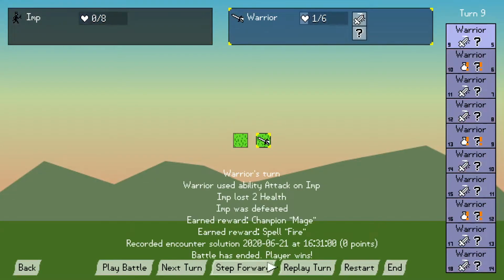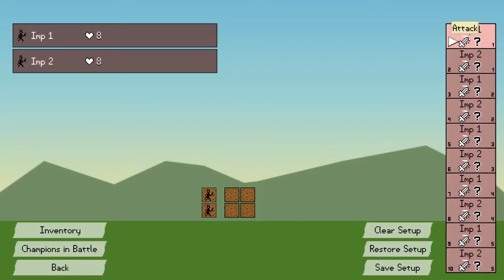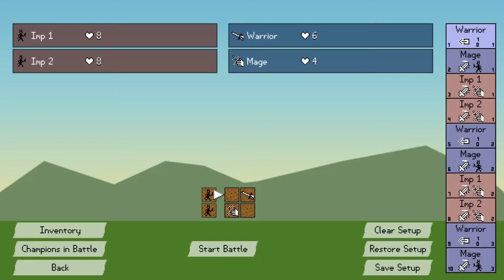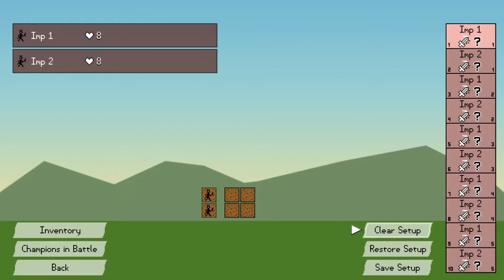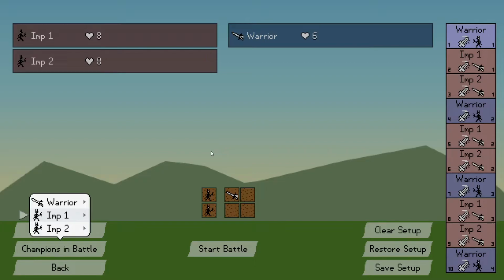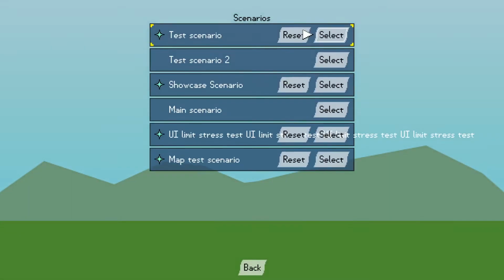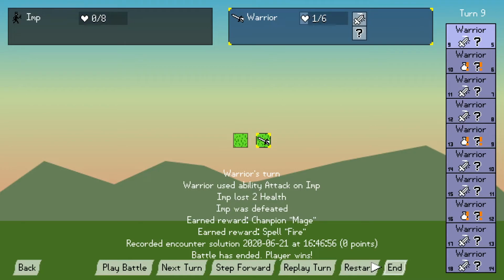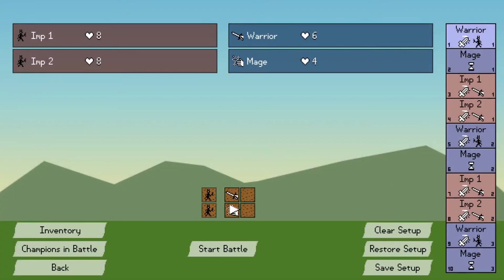Foresight Fight devlog #21: Save and restore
Something I couldn't see until video editing: I must be doing something that stops OBS from capturing at 60 FPS. The actual game runs a lot smoother than this. I'll have to take a look at my rendering code and see if there's something I can do to play nicer with it.